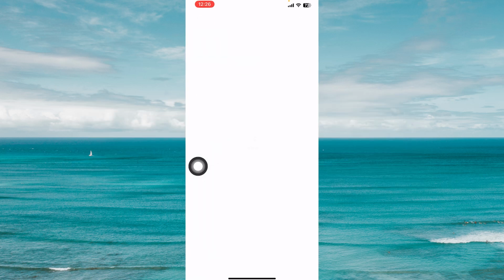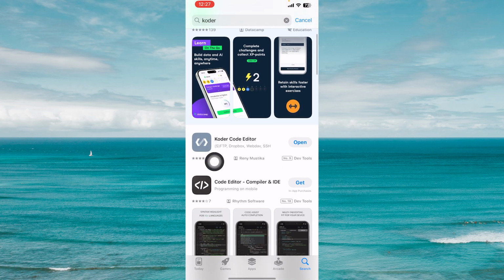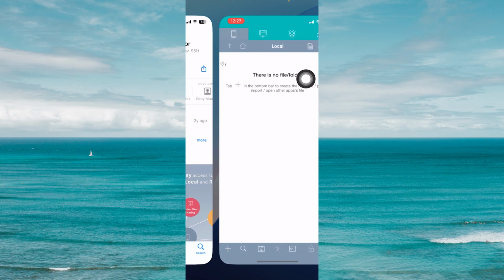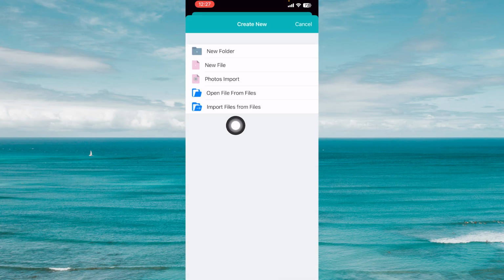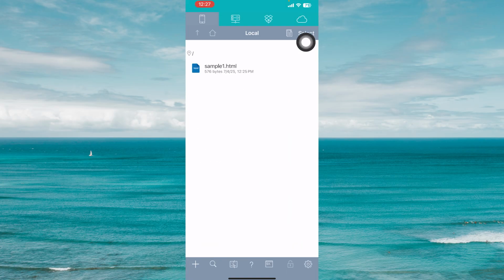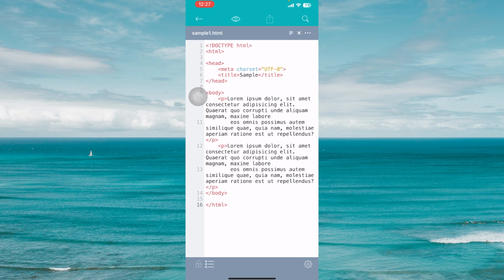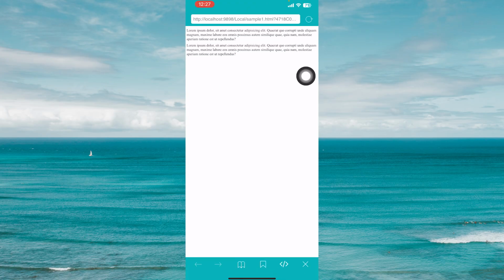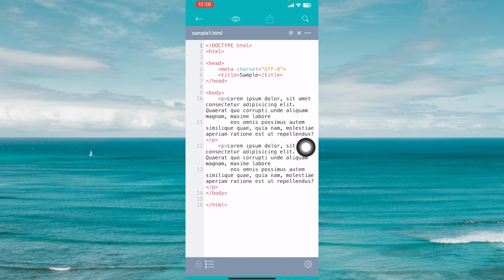How To Open HTML Files on iPhone | View HTML Documents | Easy Tutorial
Learn how to open HTML files on iPhone with this easy tutorial designed to help you view and access HTML documents directly from your mobile device.

HTML files are commonly used to create web pages and can contain text, links, images, formatting, and other web content. Opening an HTML file on an iPhone may require the appropriate app, browser, or file management method depending on where the file is stored and how you want to view it. Understanding how to access HTML files on iOS can be useful for students, developers, designers, website creators, and anyone working with web files on a mobile device.

If you found this tutorial helpful, please **Like** the video and **Subscribe** to the channel for more iPhone tutorials, iOS guides, file management tips, HTML tutorials, mobile technology guides, and easy-to-follow computer and smartphone tutorials. **Leave a comment** and let us know what other iPhone, HTML, or technology tutorials you would like to see on this channel!